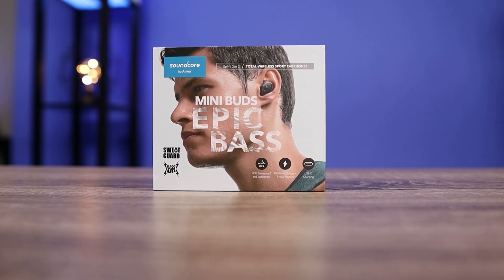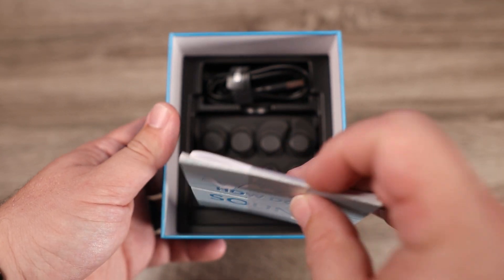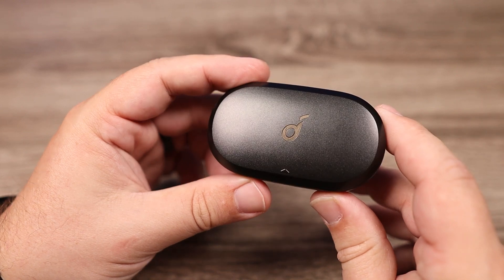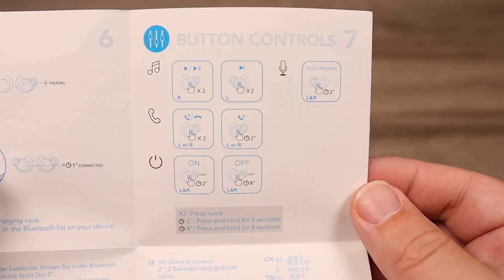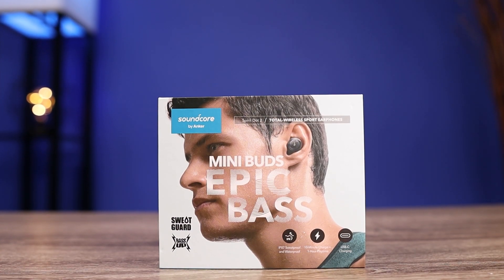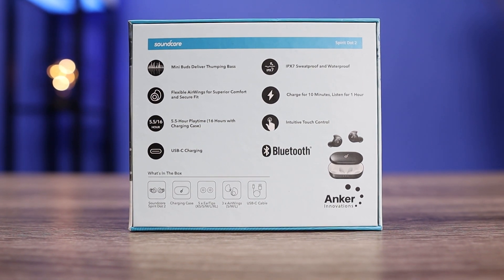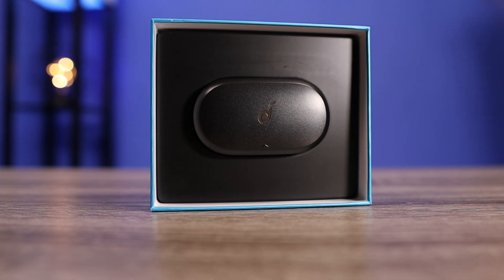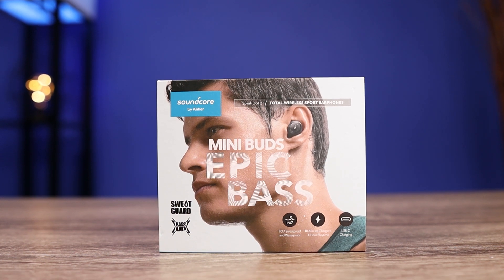Baby Liberty 2 Pro's? : Soundcore Spirit Dot 2 True Wireless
PSN: kvmartin
Steam: Gamesky